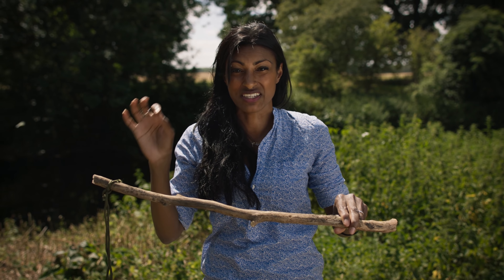Age of Empires 4: History of the Trebuchet - Official Behind the Scenes | gamescom 2021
This featurette shown during the Microsoft Showcaase at gamescom 2021 shows how trebuchets, an ultimate medieval siege weapon, works in real life. Use the Trebuchet and more in Age of Empires IV - coming to Xbox Game Pass.

Thanks for checking out gamescom 2021 on IGN. Be sure to visit IGN from August 25th through August 27th for the daily gamescom 2021 stream to check out shows like gamescom Opening Night Live, gamescom Awesome Indies, and gamescom Best of show. And for gamescom 2021 highlights, IGN will have them all. Throughout gamescom2021,  we’ll be dropping new gamescom announcements, gamescom reveals, and gamescom trailers you don’t want to miss.